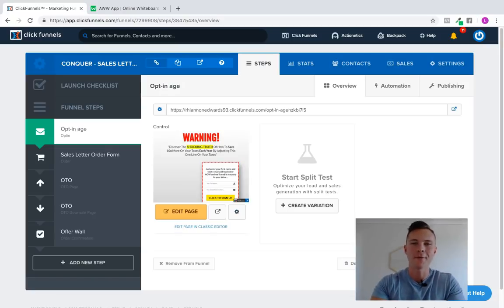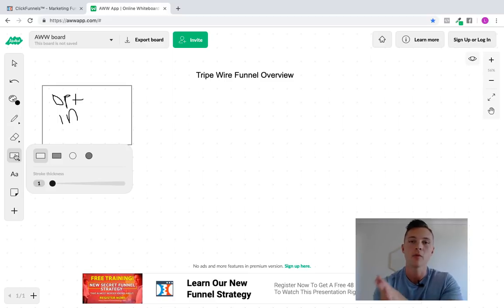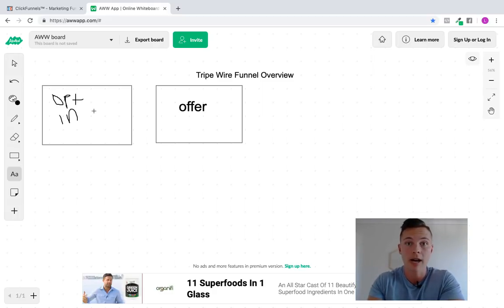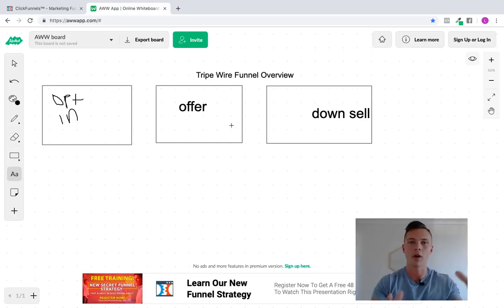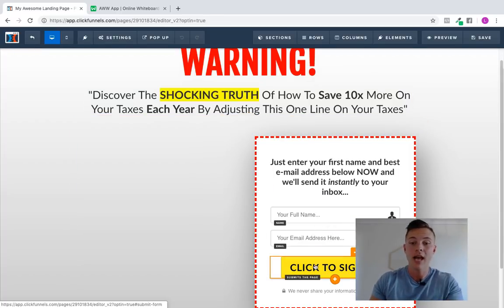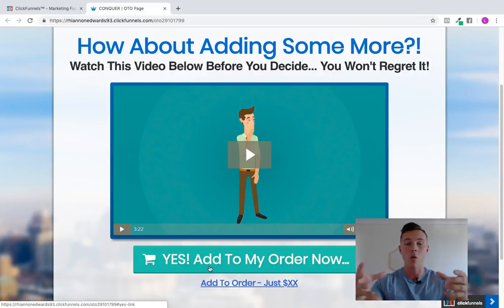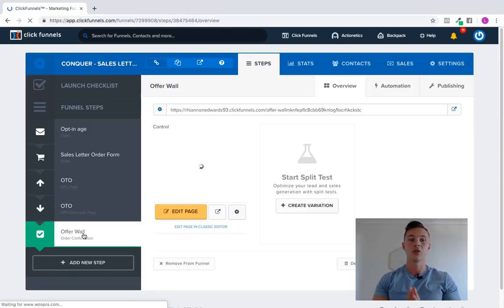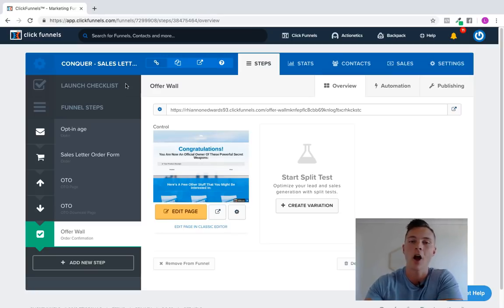How To Create A Tripwire Funnel With Clickfunnels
If you're new to Clickfunnels and want to create your first Tripwire Funnel then you are in the right place.

In todays video I am going to show you step by step how to create your very own Tripwire Funnel inside of Clickfunnels and how to ensure your tripwire funnel generates sales!

If you don't have Clickfunnels get a free 14 Day Trial

During this video I also explain how to implement one click upsells inside of your Tripwire Funnel for maximum conversions.